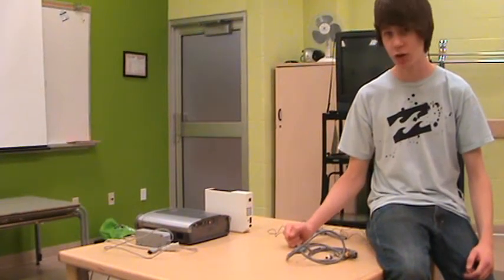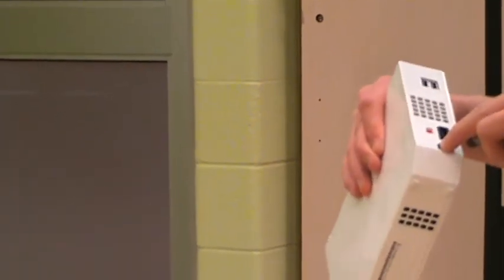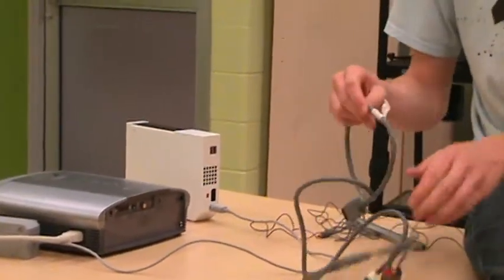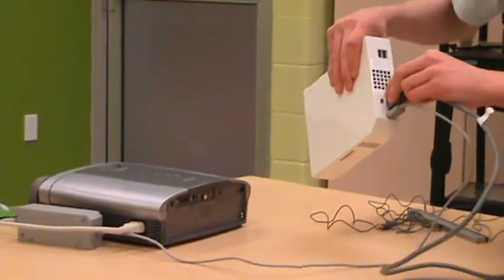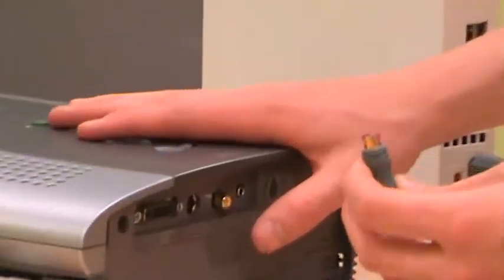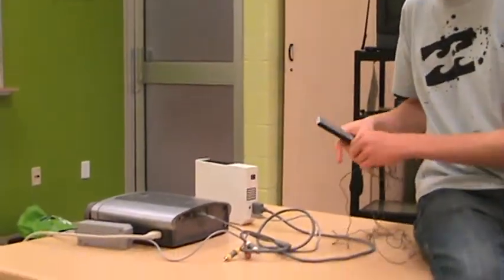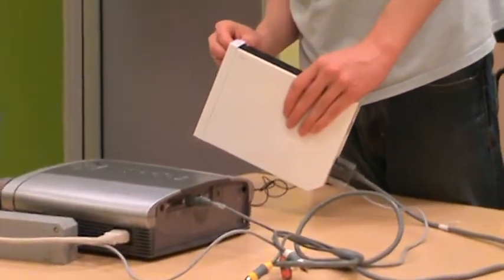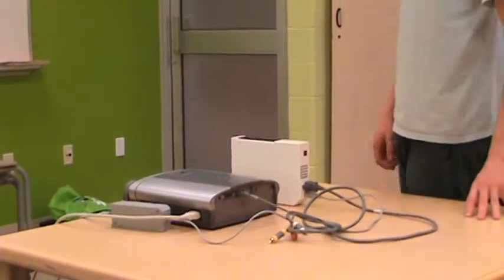Iroquois Ridge Training Video - Wii Set Up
A student volunteer demonstrates how to set a Wii play station up to the overhead projector.